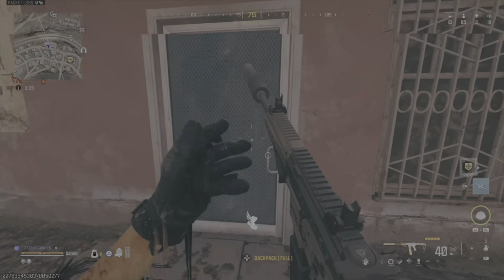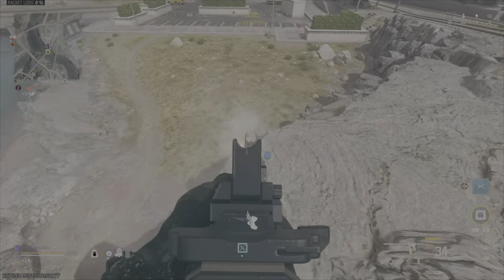Off-Meta is the Meta in Warzone